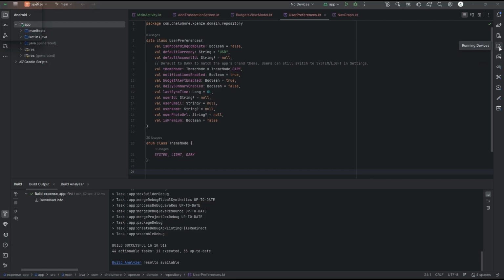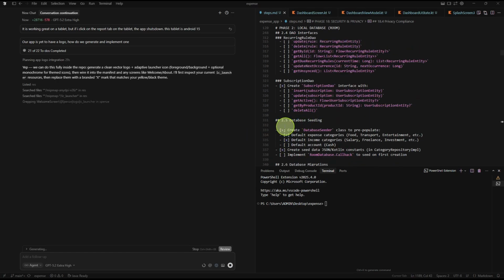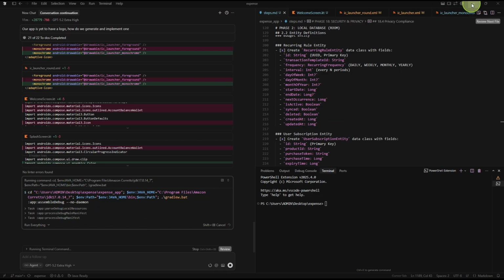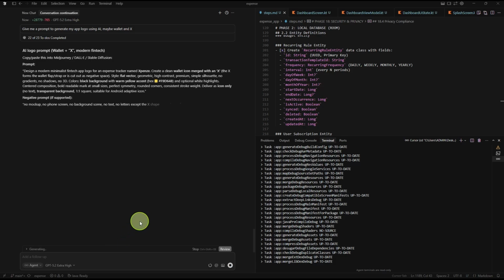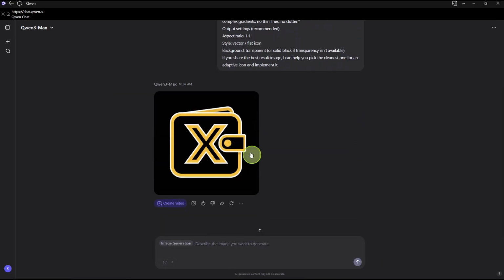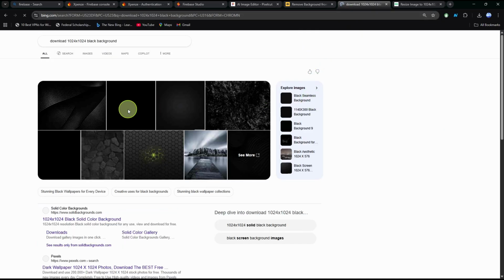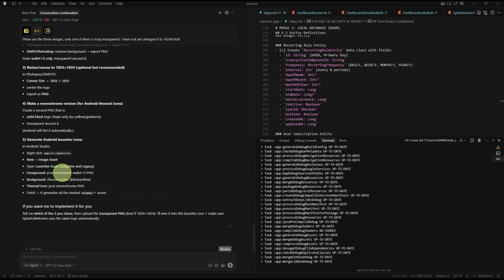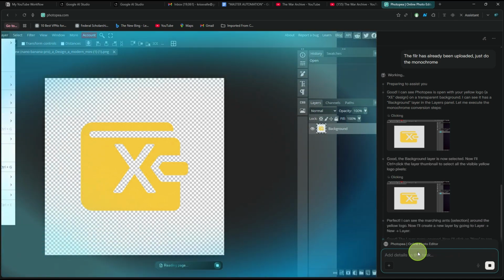Vibe Coding 13: Debugging the Backend and Creating a Custom App Logo and Monochrome.